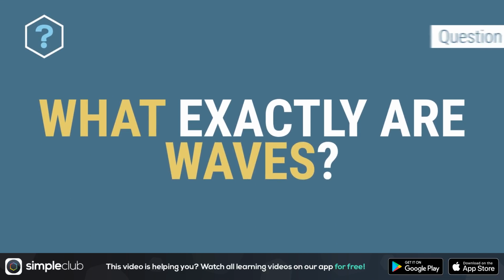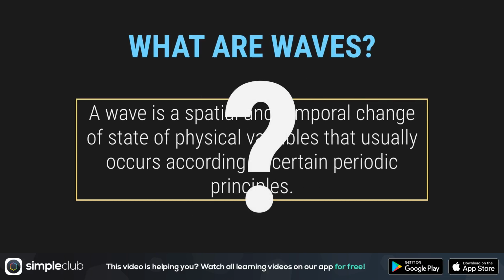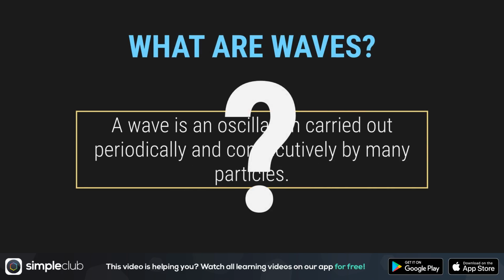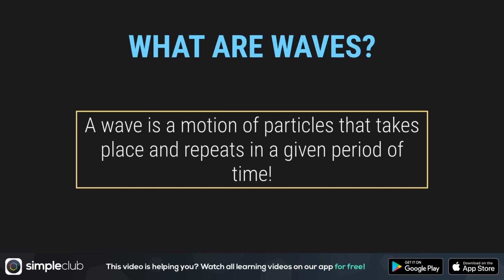Introduction Waves | Phsyics ● simpleclub US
A short introduction to the subject of waves. What are waves? What do they look like? Physical size of waves.

» CREDITS